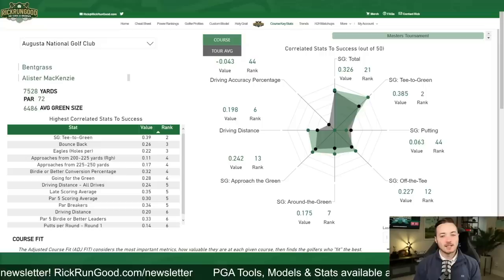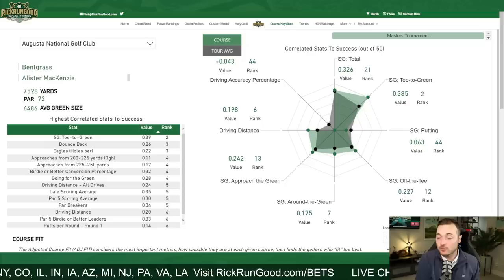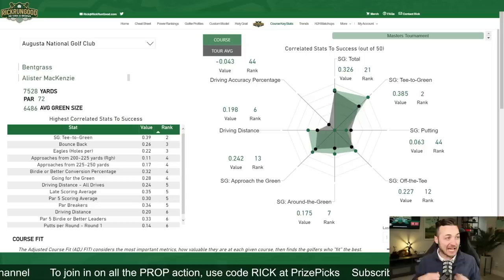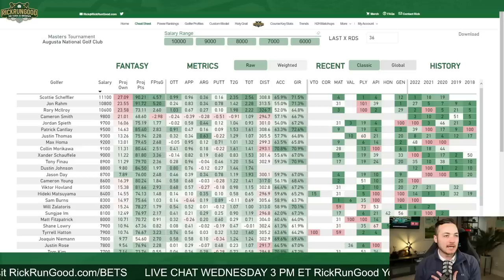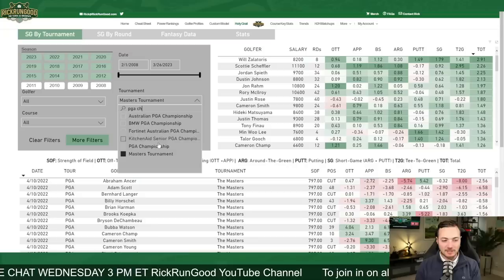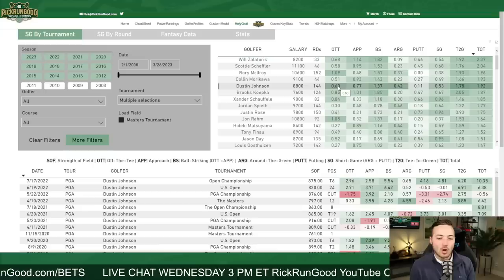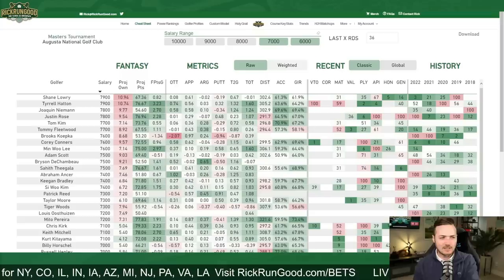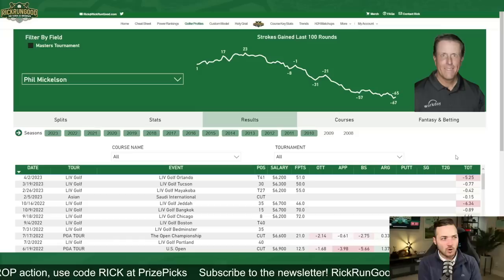THE MASTERS | DFS Golf Preview & Picks, Sleepers - Fantasy Golf & DraftKings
The TOUR heads to Augusta National Golf Club in Augusta, Georgia for The Masters Tournament. Rick breaks down some plays for DraftKings and Daily Fantasy Golf.

SHOW INDEX
0:00 Intro
0:38 Course Preview
8:23 10K Range
15:29 9K Range
26:40 8K Range
33:58 7K Range
44:05 6K Range
47:44 Custom Model
52:58 Outro